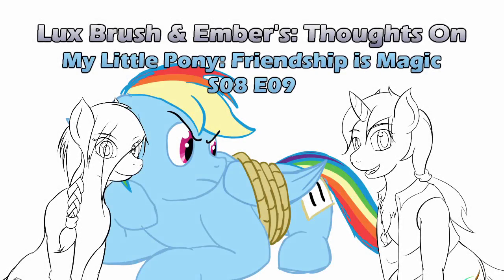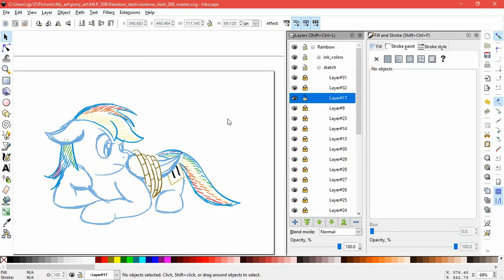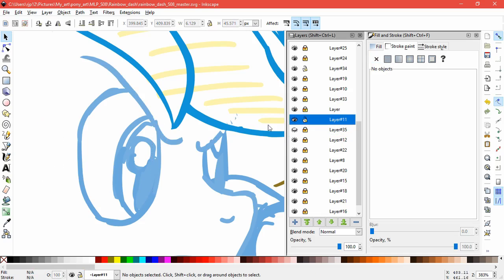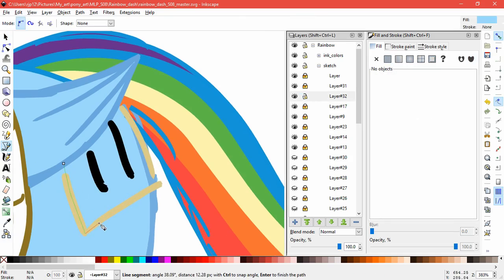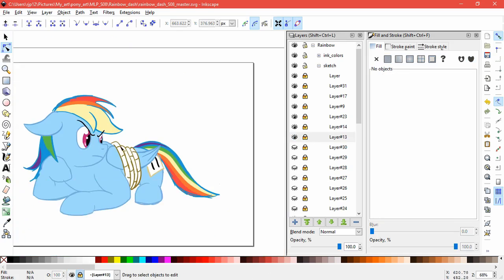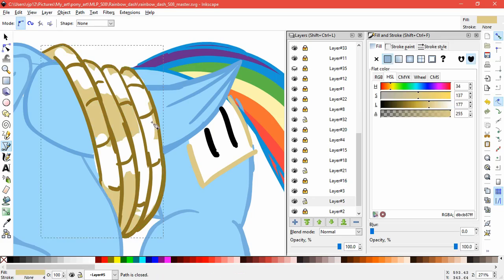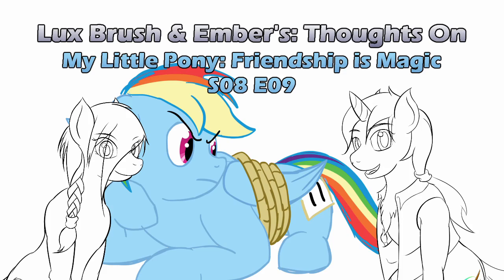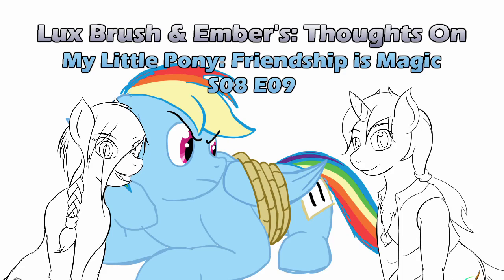Non-Compete Clause: Our thoughts on MLP:FiM S08E09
When season eight is like season one. ^_^

And the drawing this time is a coloring of my sketch of Rainbow Dash from our Fall Weather Friends episode.

And here's a link to the episode on Amazon.
S08E09: Non-Compete Clause